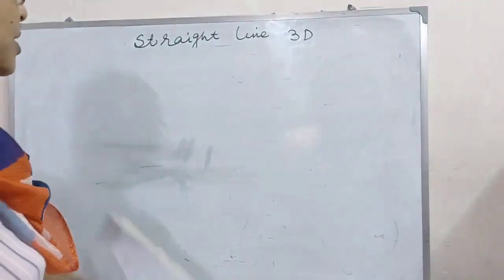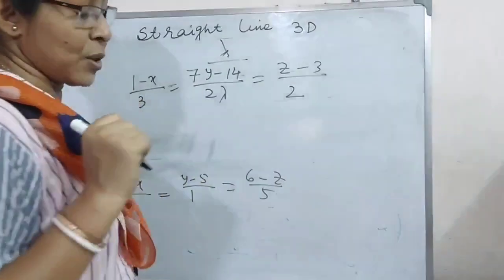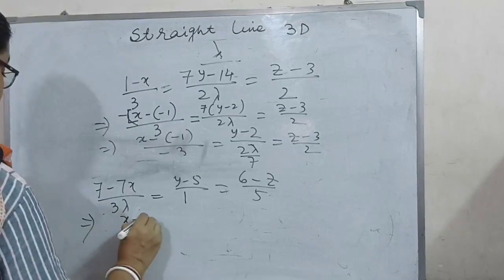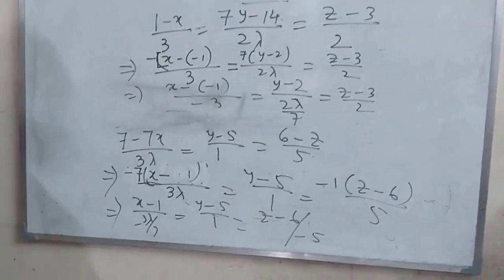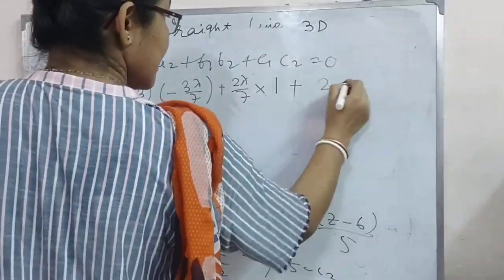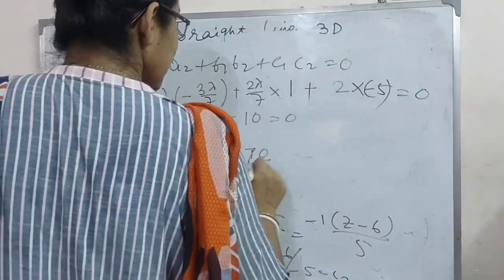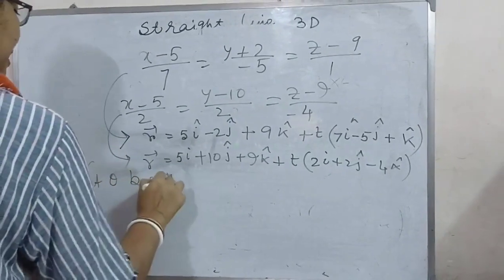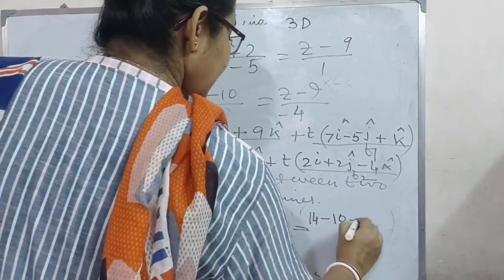Mathematics class 12 3D Straight line pr 5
Mathematics class 12 3D Straight line pr 5 by kuheli ma'am